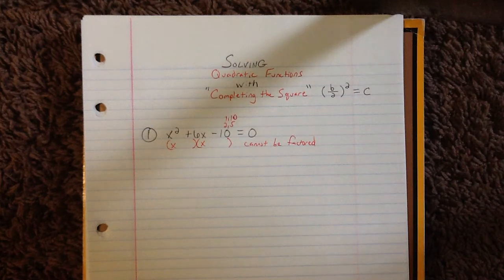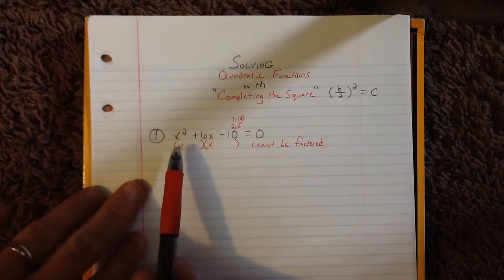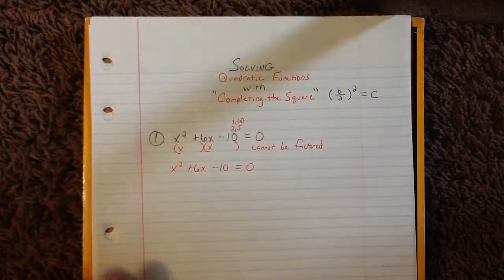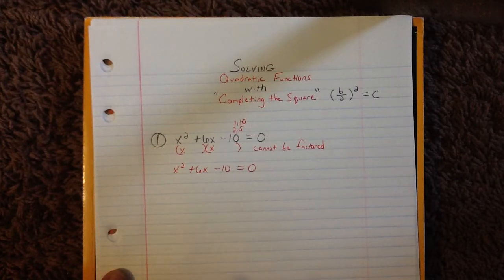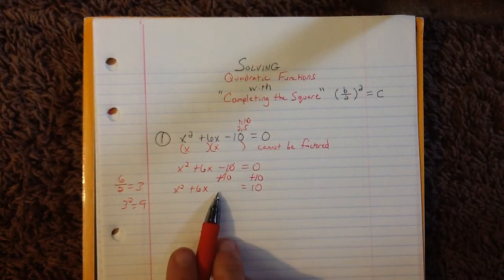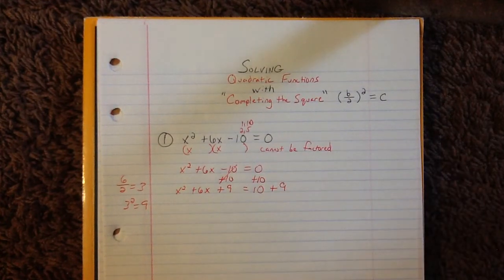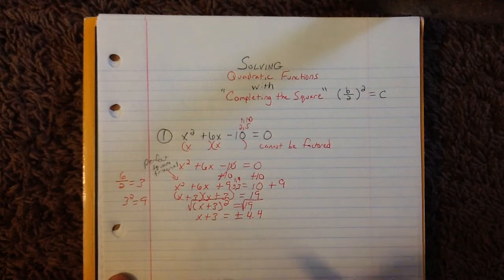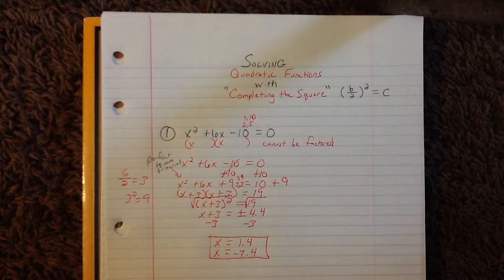Solving Quadratic Functions by Completing the Square